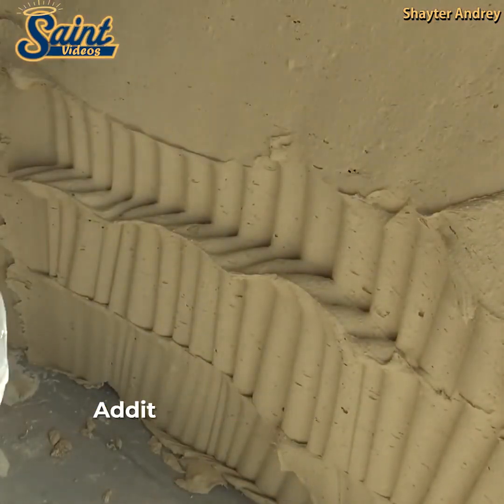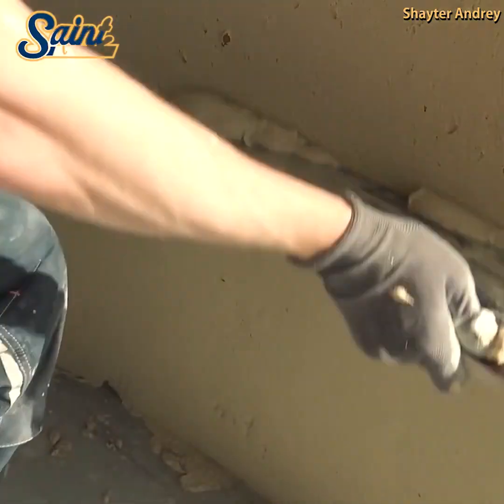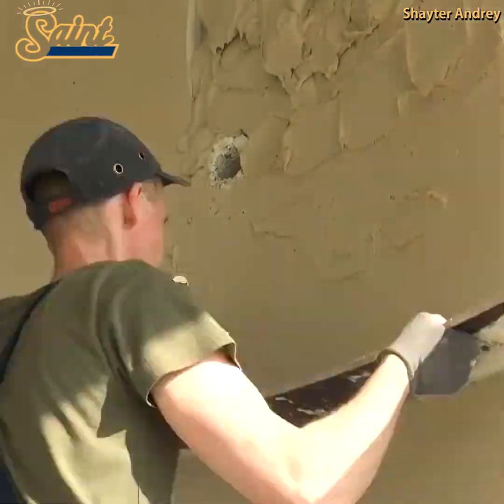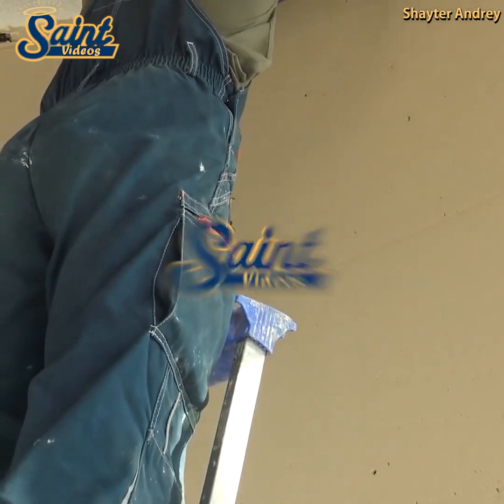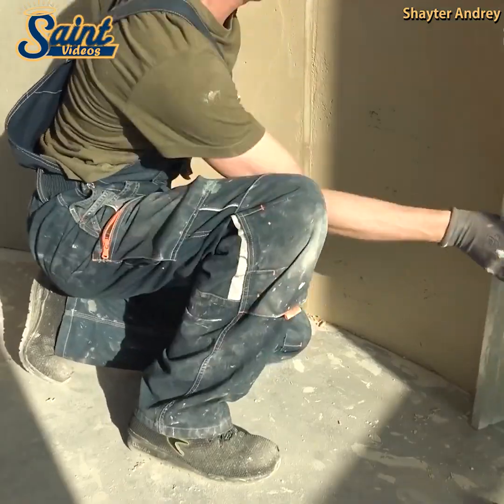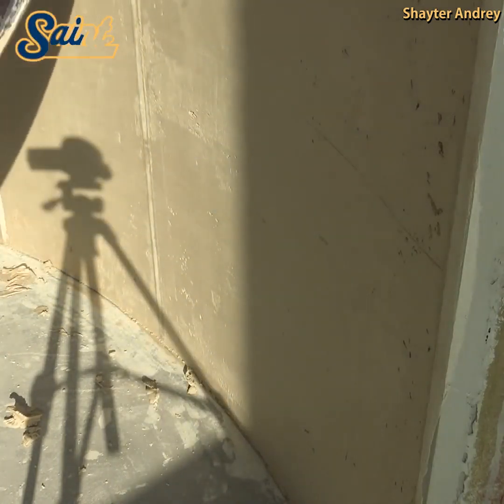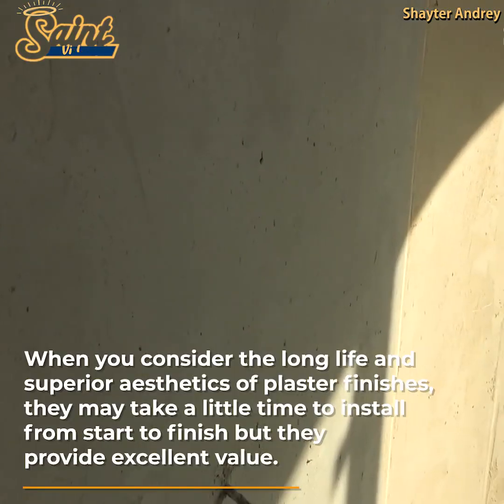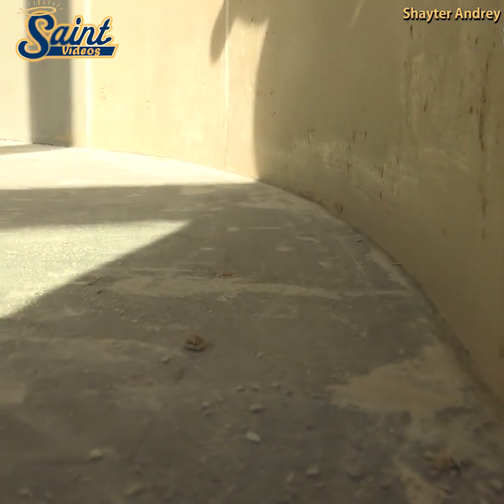DIY Wall Plastering Project